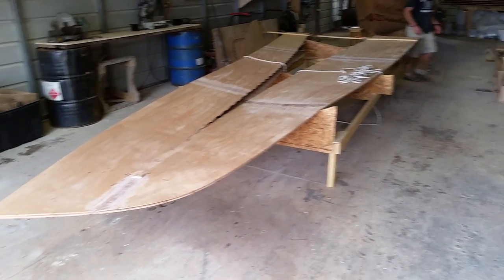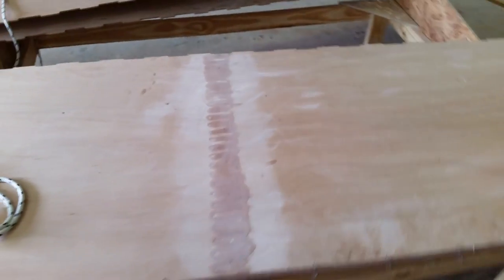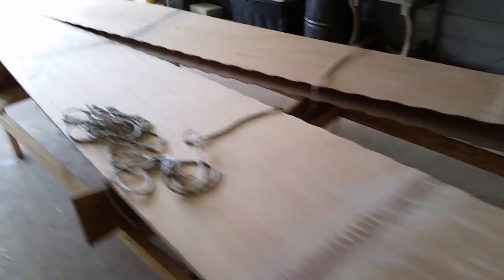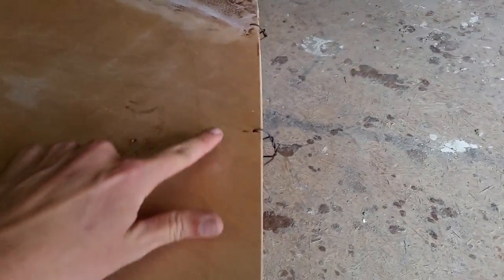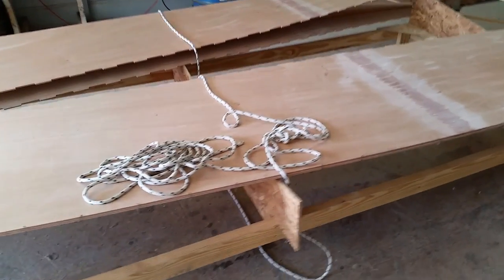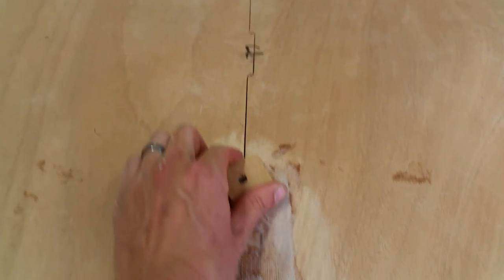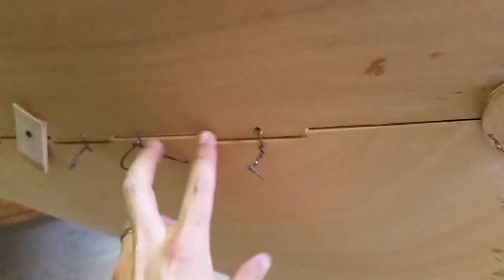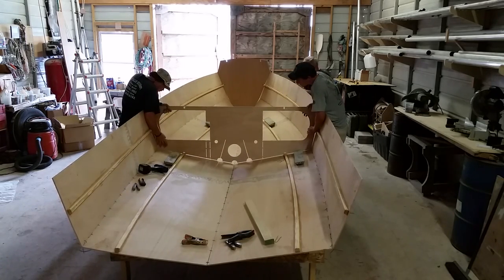Core Sound 20 Mark 3 Unfolding Demonstration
A demonstration of the technique used to "fold" the Core Sound 20 Mark 3 hull.